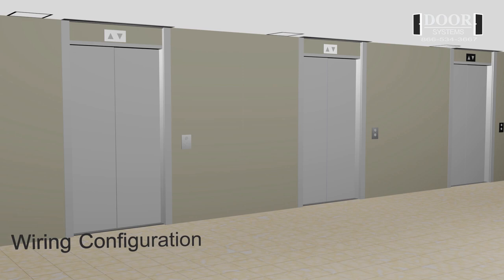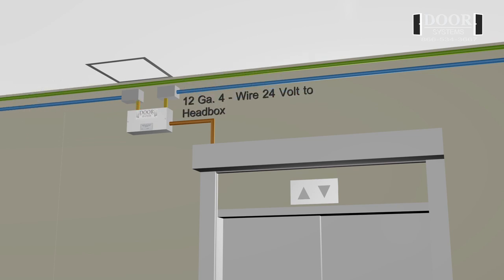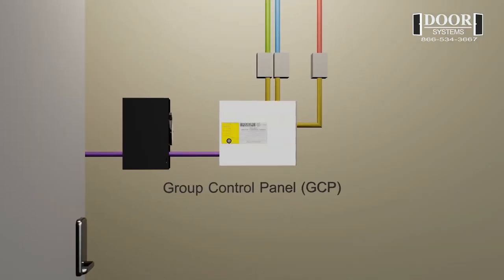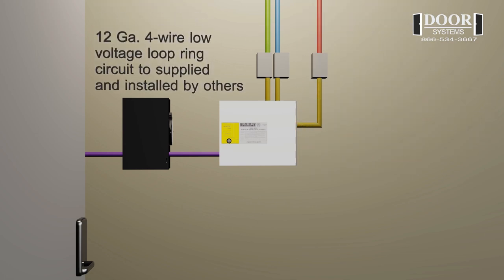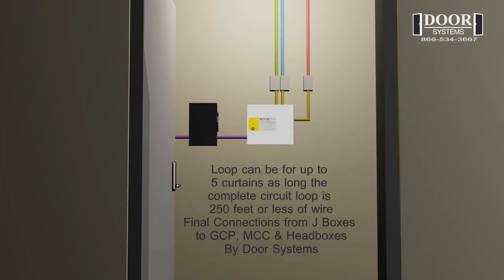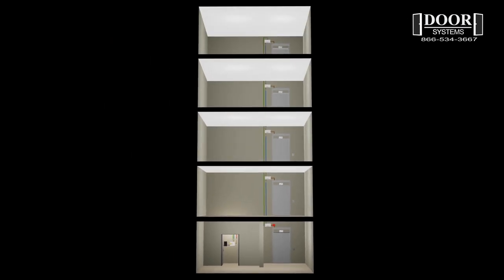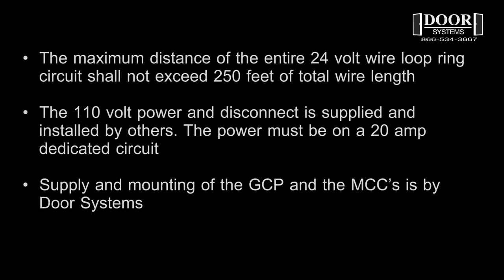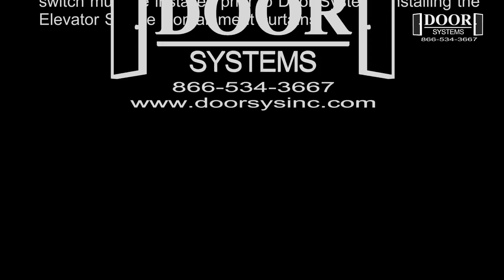Wiring Configuration for your DSI 600 Elevator Smoke Containment System® by Door Systems®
All the electrical components and wiring for the DSI 600 can be mounted and ran above the finish ceiling grid.

It is recommended to have access to each of the curtain’s motor components with a  16 inch x 16 inch ceiling access panel as supplied and installed by others.

The motor control circuit or MCC is mounted above the ceiling next to the head box.

24 volt power from the group control panel or GCP will be run to the MCC and then directly into the smoke curtain head box and then out of the MCC and on to the next MCC and head box.

After the 24 volt power is run to the last MCC the wiring returns to the GCP to complete the 24 volt power loop ring circuit.